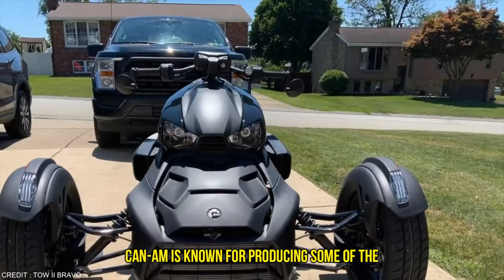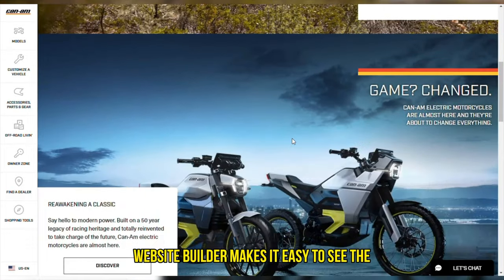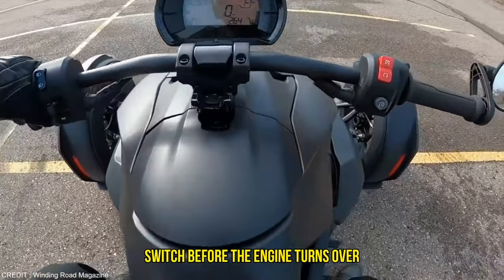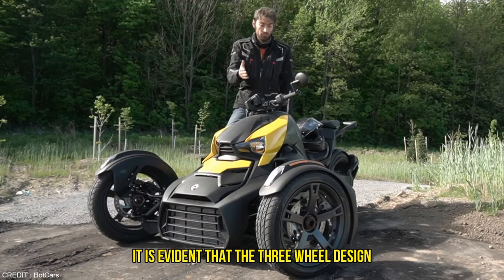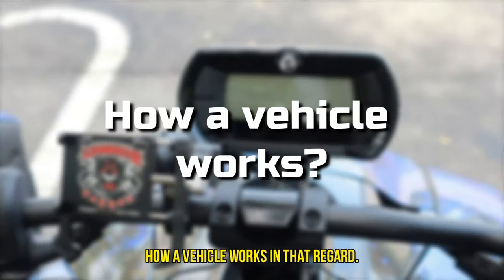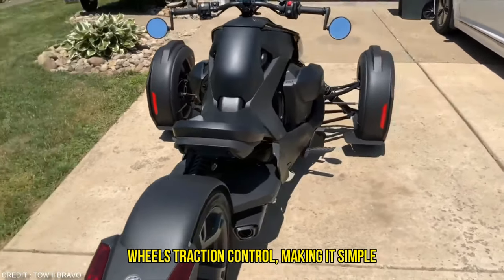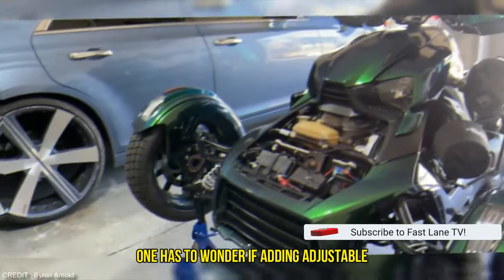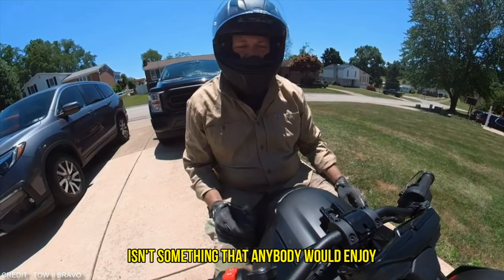Mystery Surrounding Can-Am Ryker Sport 900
Get an exclusive first look at the latest model from Can-Am. From sleek design to cutting-edge features, find out what sets the Ryker Sport 900 apart.
**In-Depth Review and Features**: Explore the detailed specs, including the engine's horsepower, torque, and unique features that make the Ryker Sport 900 a standout in its class.
Discover how you can make the Ryker Sport 900 truly yours with endless customization options. From colors to accessories, see how easy it is to personalize your ride.
**Riding Experience and Performance**: Join us as we take the Ryker Sport 900 for a spin. Learn about its handling, stability, and performance on various terrains.
**Comparison with Previous Models**: See how the Ryker Sport 900 compares to its predecessors and other vehicles in the Can-Am lineup. What's new, what's improved, and why it might be the perfect choice for you.

🔧 Why the Can-Am Ryker Sport 900? 🔧

Whether you're a seasoned rider or new to the thrill of three-wheeled motorsports, the Can-Am Ryker Sport 900 offers an unmatched blend of excitement, performance, and accessibility. Its innovative design and powerful engine promise an exhilarating ride, while its customization options ensure that your Ryker is an extension of your unique style.

You're in the right place if you're passionate about adventure, motorsports, or simply looking for your next thrill.

What are your thoughts on the Can-Am Ryker Sport 900? Any specific features you're curious about or want to see in action?